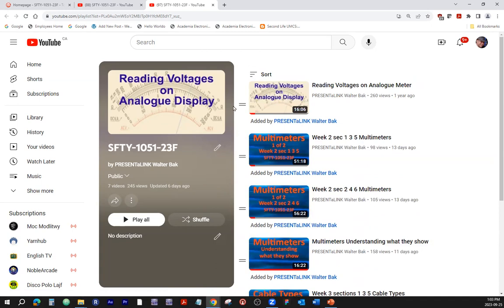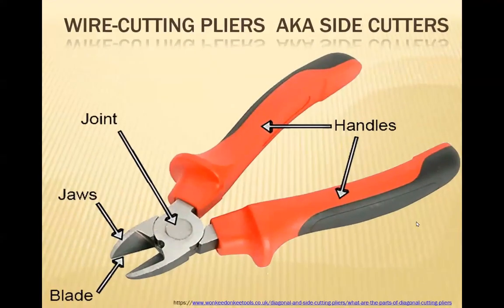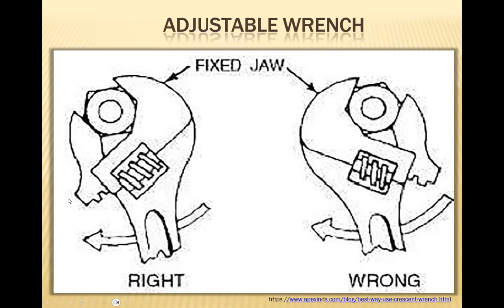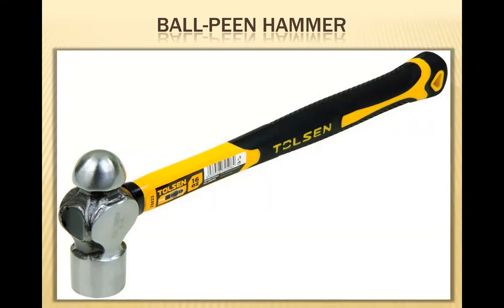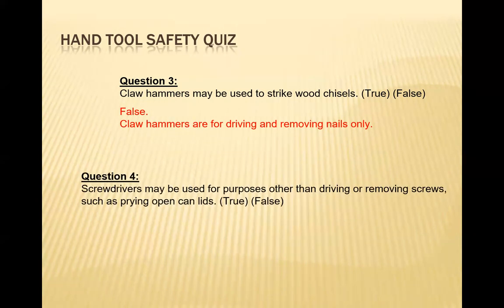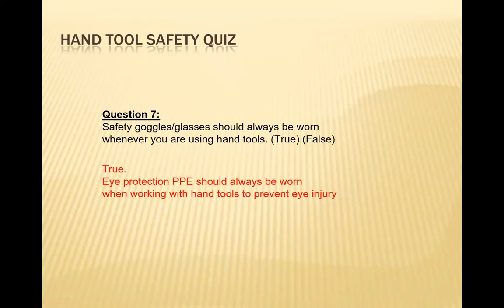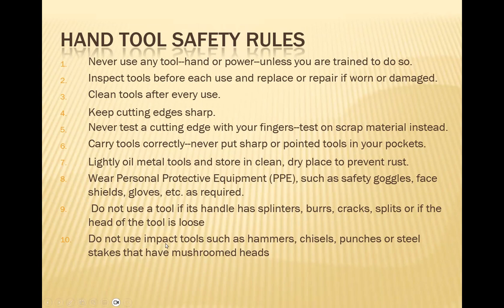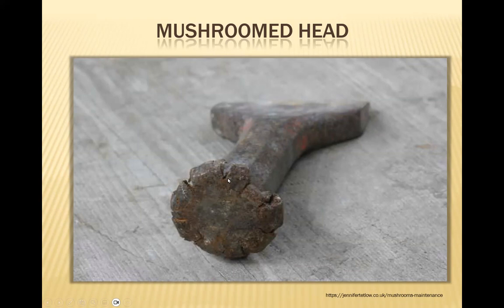Week 4 sec 2 4 6 Hand Tools